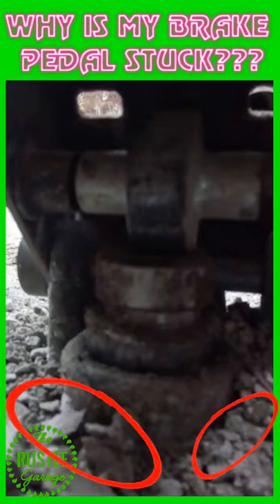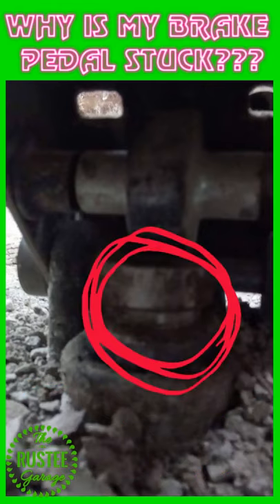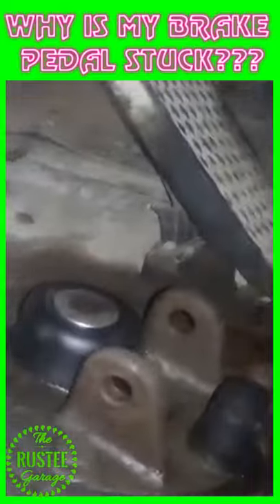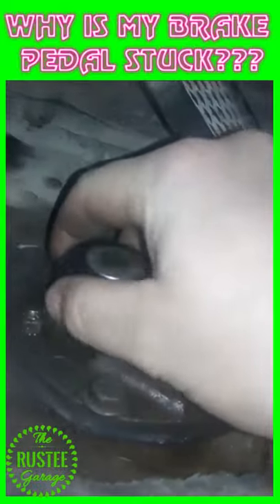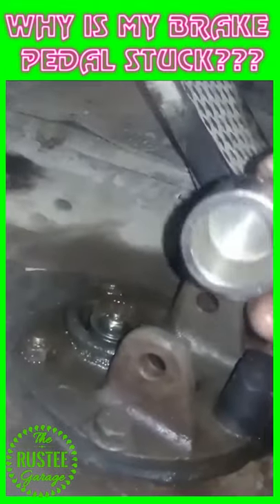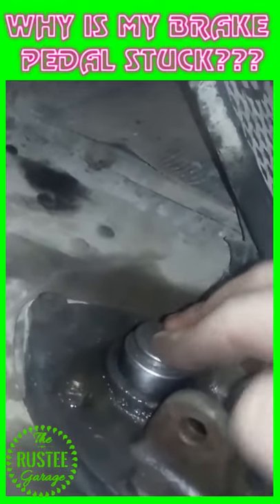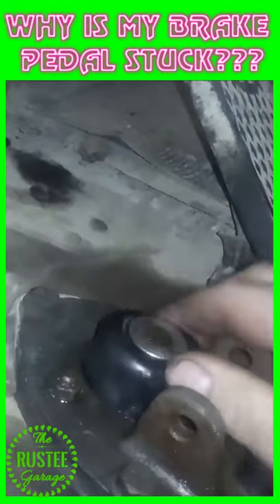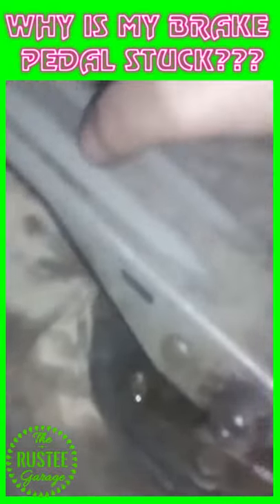The Air Brake Pedal Is STUCK - Fix it fast!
In this video, I will show you one common problem with the brake pedal on an air brake system. The brake pedal is the same for Freightliner, Kenworth, Peterbilt, and Mack Trucks.